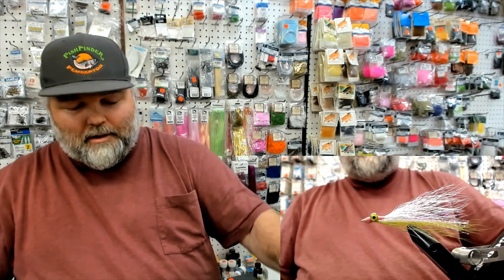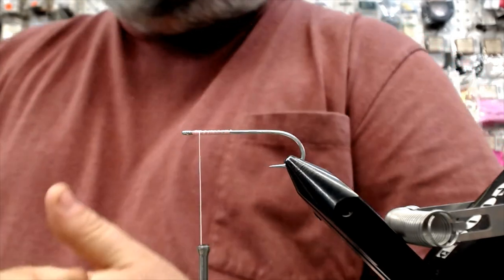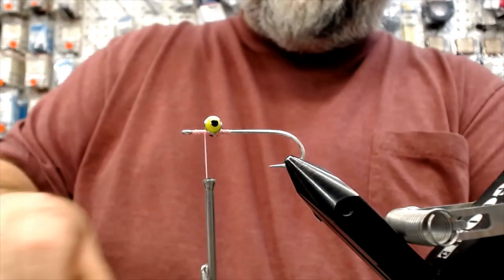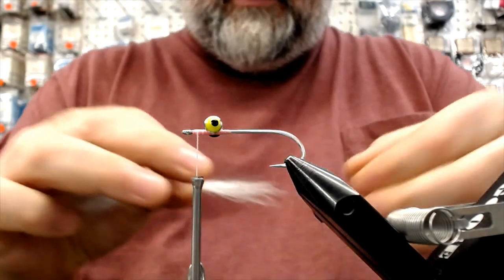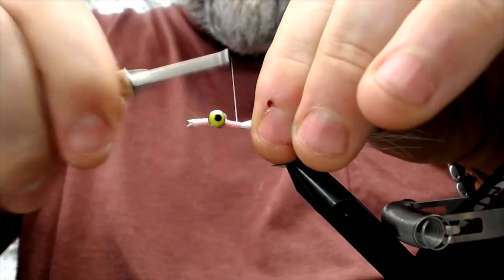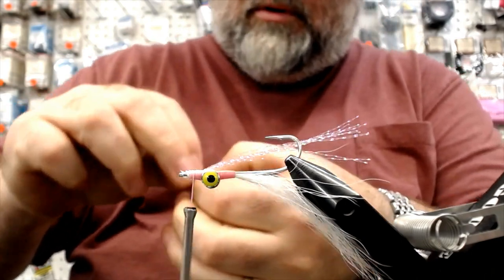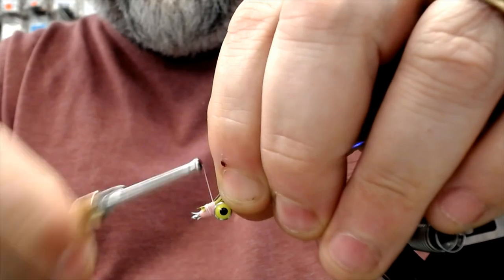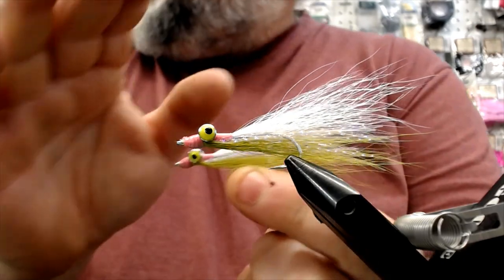Friday Night Flies - Magnum Clouser Fly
Friday Night Flies - Magnum Clouser Fly why tie small when you can have BIG! Of course the boys said the magnum clouser should have been Black, but let me tell you The magnum can also be White. Bounce the bottom, swing or strip this well known minnow Pattern while fly fishing. It will produce predatory fish after fish. This fly works great for Bass, Trout, Salmon and any other fish that eat other fish. Good luck and share your successful fishing stories with us. We would love to hear and see the pictures of fish caught on this pattern.